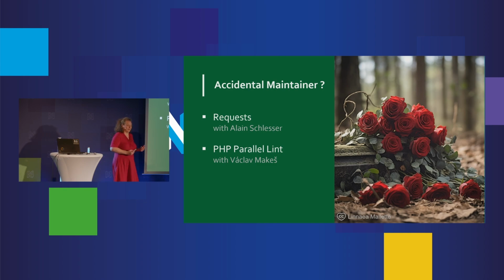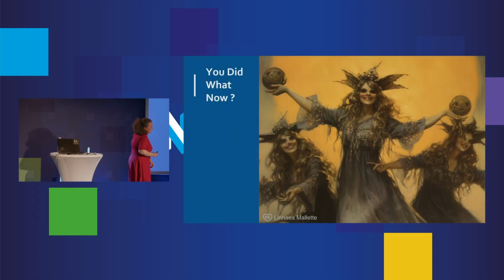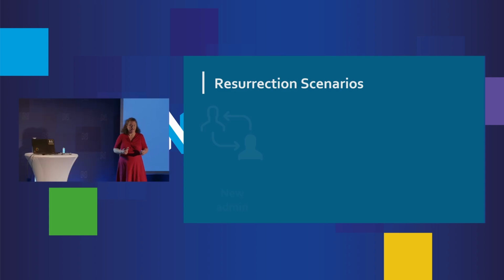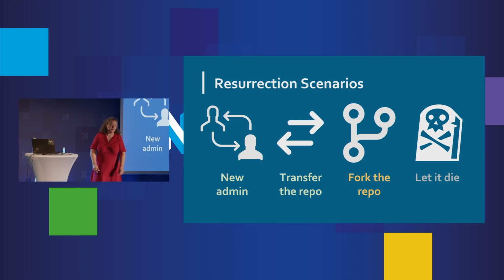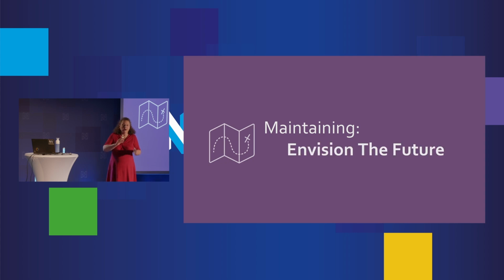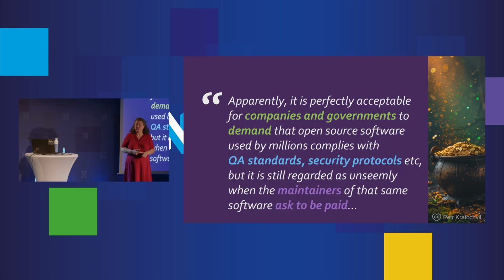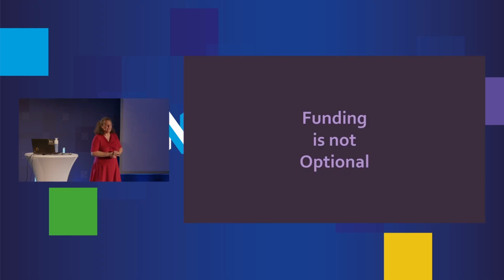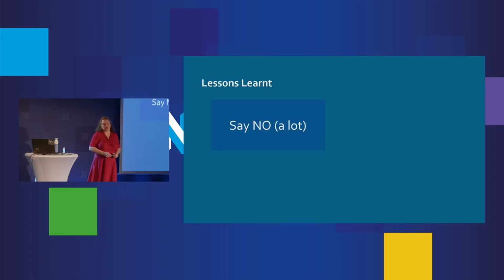Resurrecting the Dead - Juliette Reinders Folmer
Have you ever considered what would happen when a popular open source package is abandoned?
Now, what about when that package is one of your essential dependencies?

This scenario is not some abstract scenario for a far away future. Projects get abandoned every day and your dependency might be next... But you can help!
Come & listen to some tales of an accidental maintainer and learn about what you can do to help try and prevent these situations from getting out of hand.